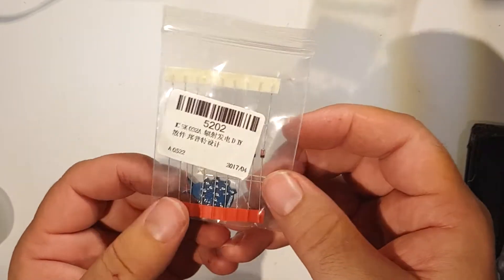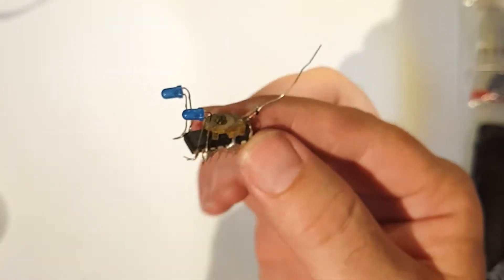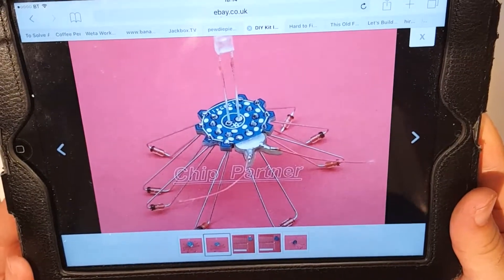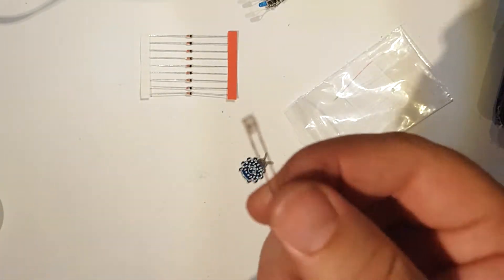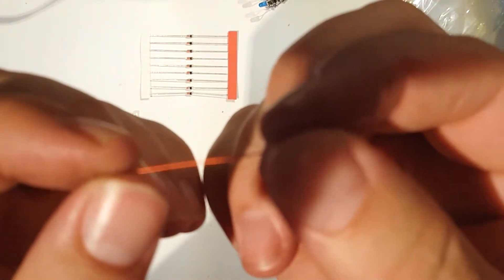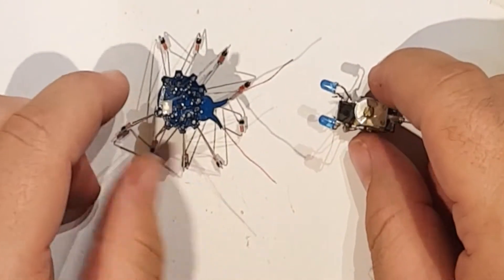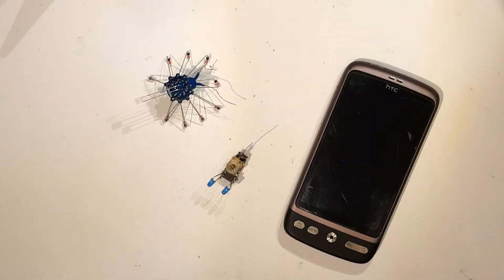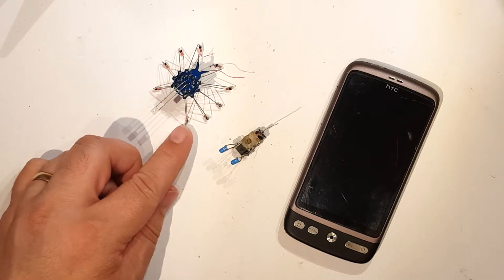Make A Mobile Phone BUG !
Making of a "DIY Kit ICSK032A Mobile Phone Signal Flash Light Radiation Power" kit.
No Spycraft involved!